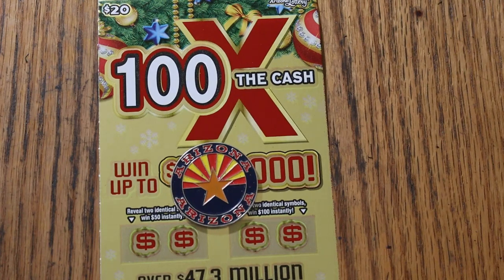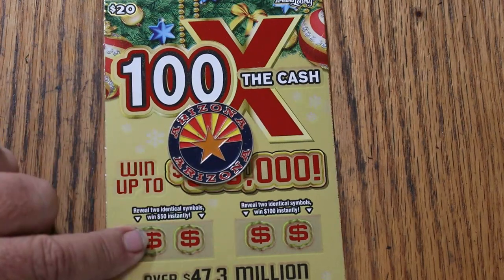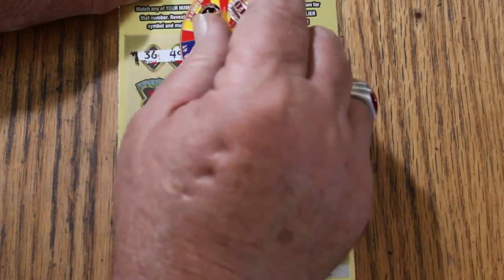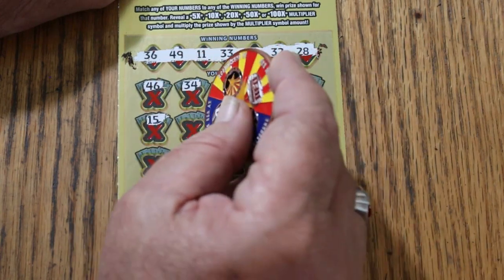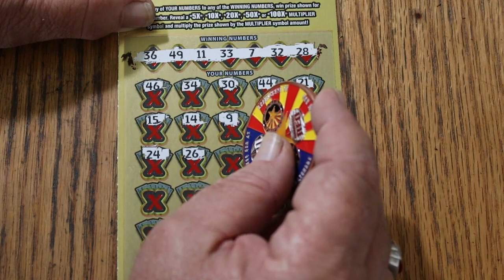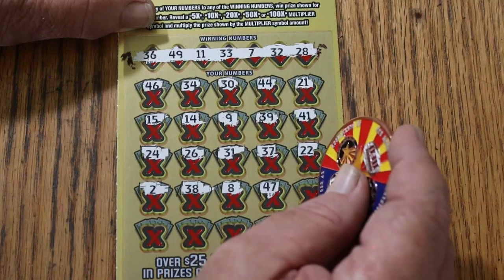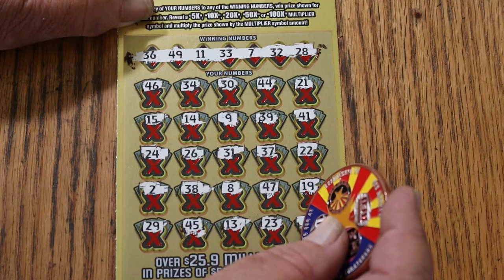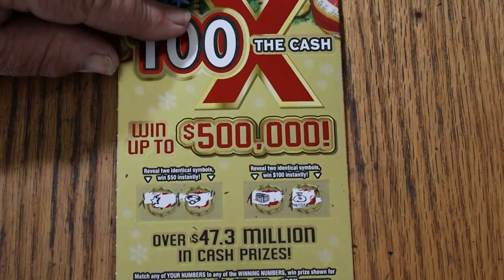ARIZONA LOTTERY💥DAY 23💥100X THE CASH💥